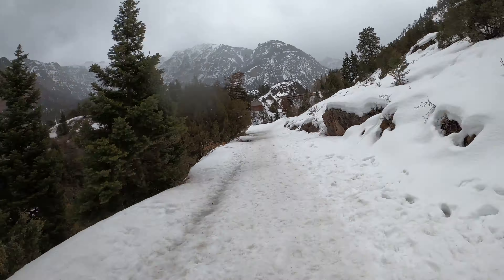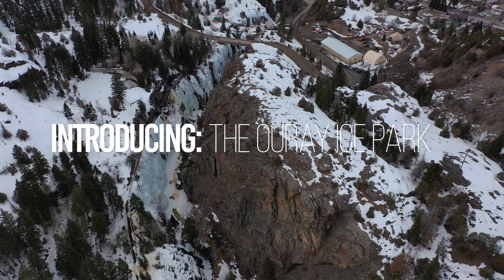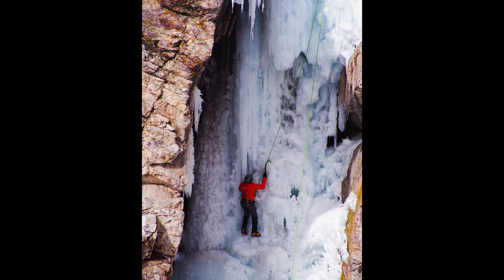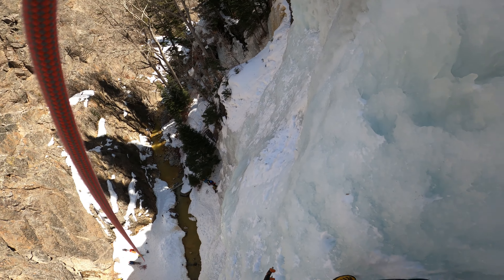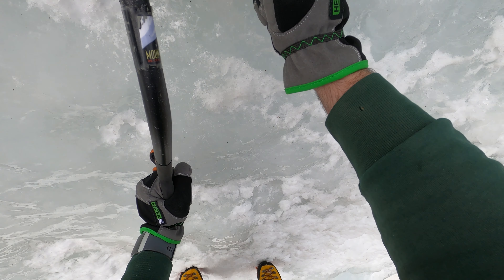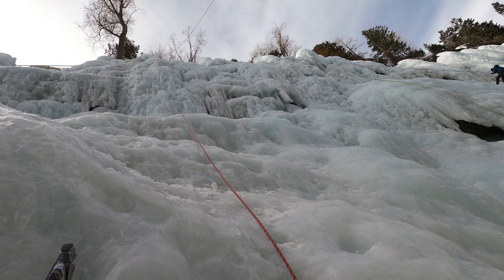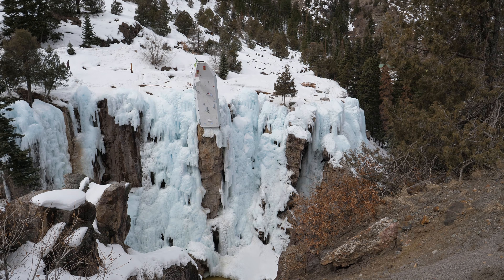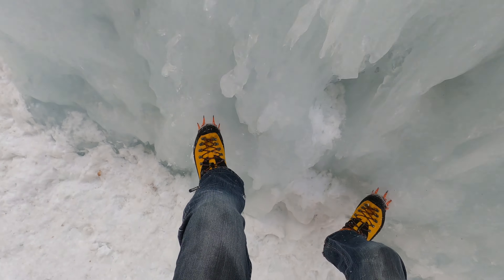Introducing: The Ouray Ice Park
A little bit about the world famous Ouray Ice Park!

Equipment:
Lumix GH5
Go Pro Hero 8
Pentax K-1